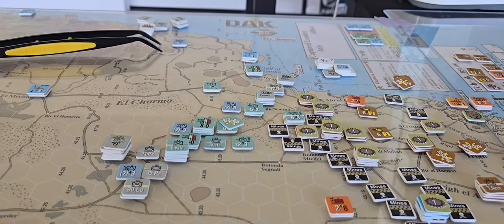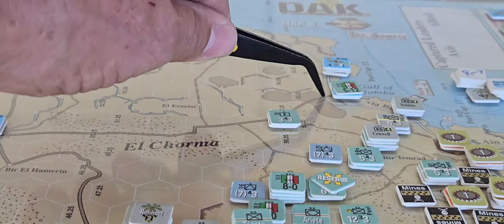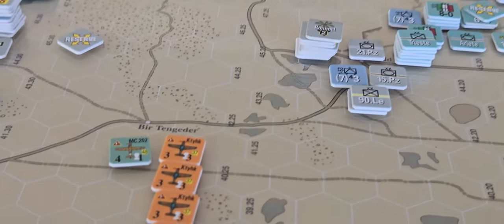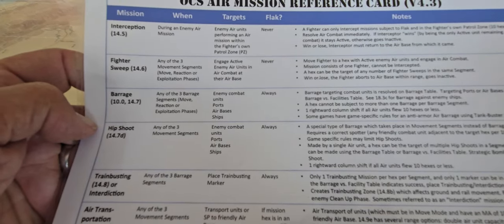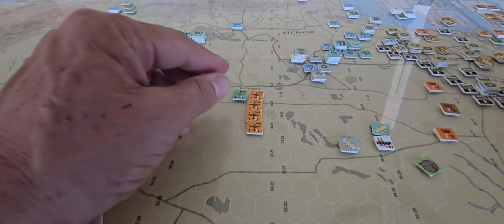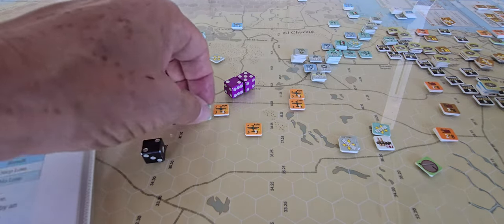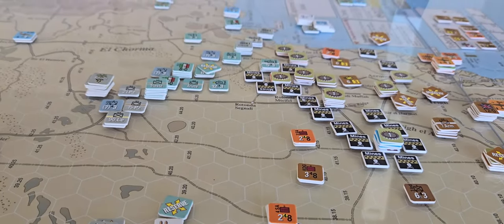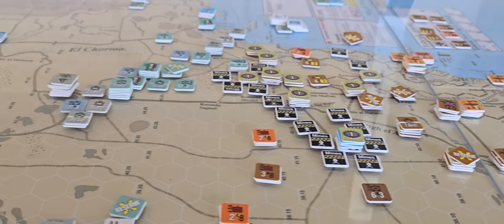DAK2 Campaign from May 26th 1942 /2.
Enjoy, fresh content, comments, live play, stop motion, the art of Military History & Wargames & conflict simulations with commentary about all Historical eras.
for images, game impressions, and other guest articles and posts.

Cheers